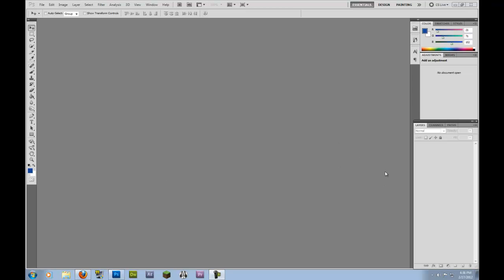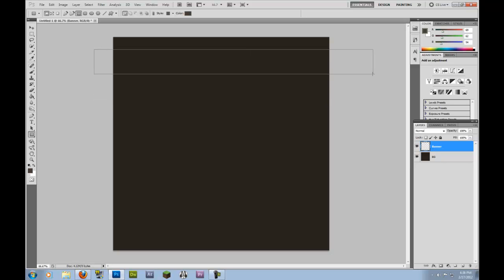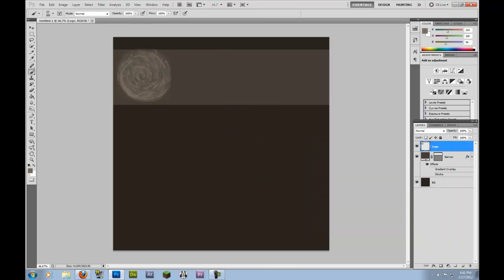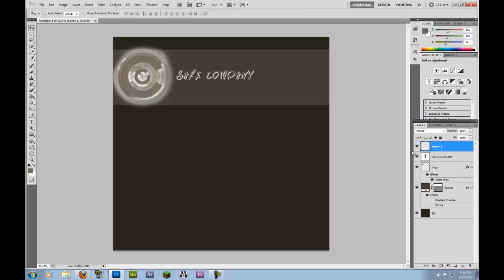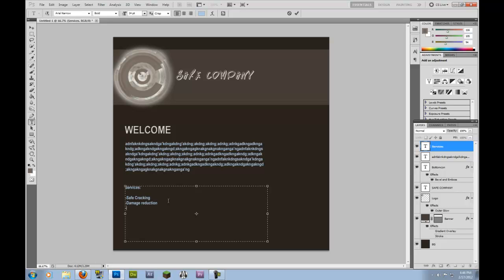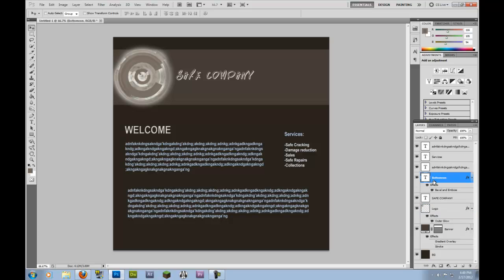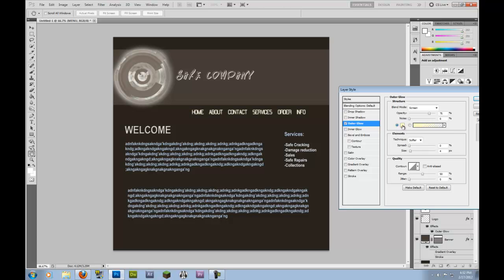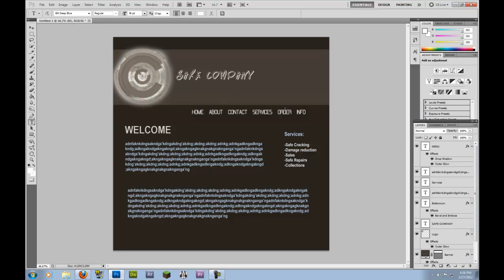Designing Websites in photoshop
Just a quick tutorial on using Photoshop to design websites.